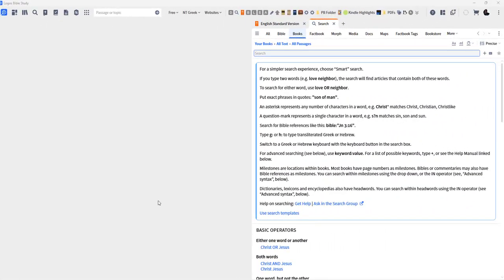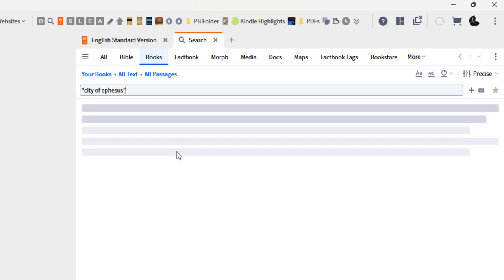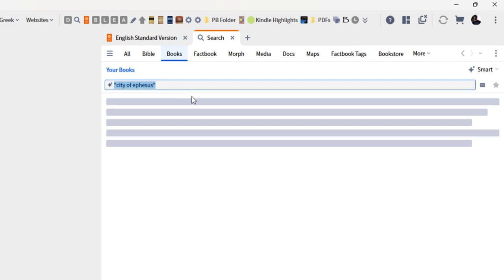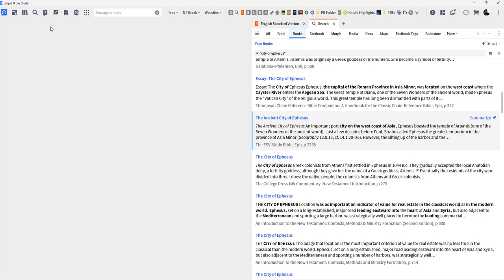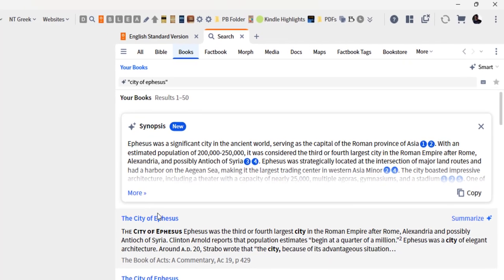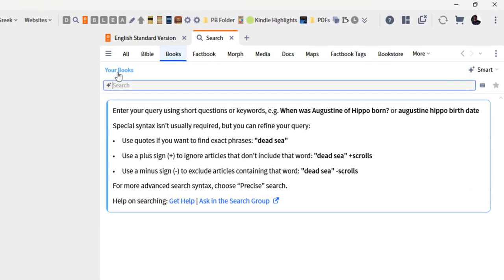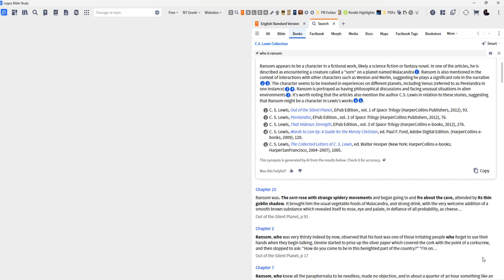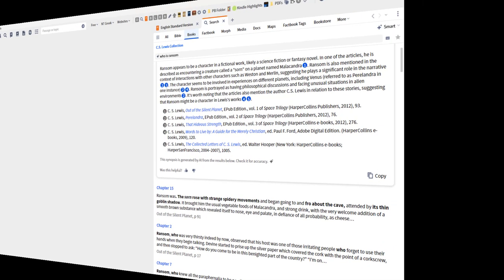Logos Bible Software AI Search Summary Synopsis Feature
In this video, we explore the exciting new feature in Logos Bible Software called Smart AI Search and Synopsis. These AI-powered features streamline Bible study by providing quick, accurate search results and comprehensive summaries of various books and texts.